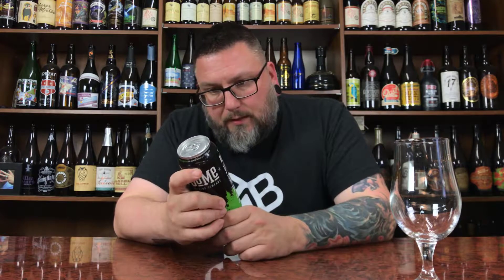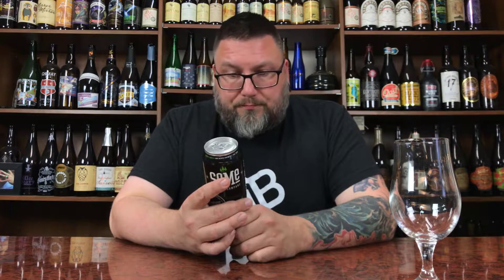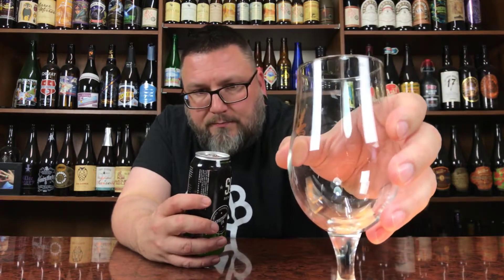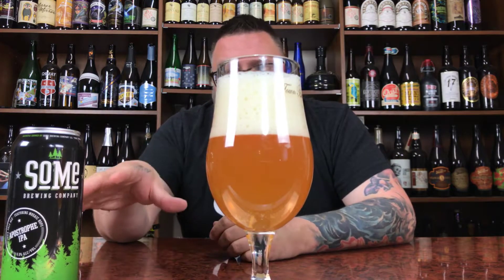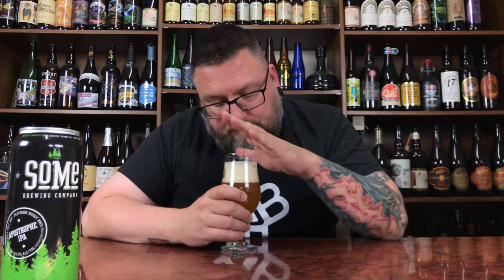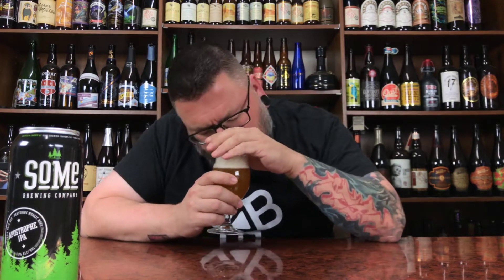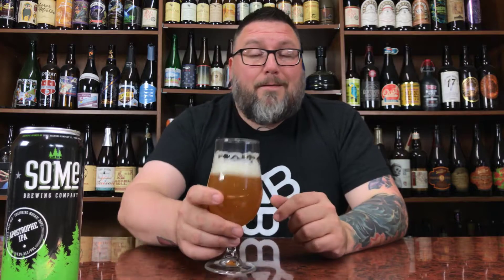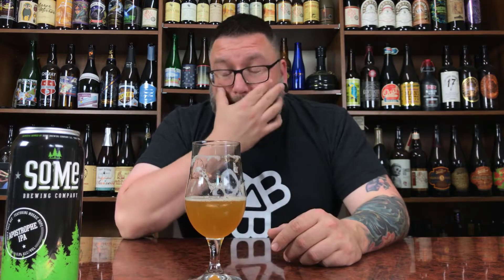Massive Beer Reviews 1197 SoMe Brewing Apostrophe IPA